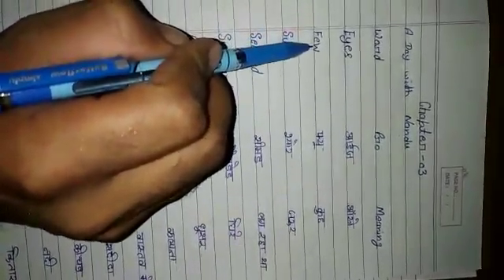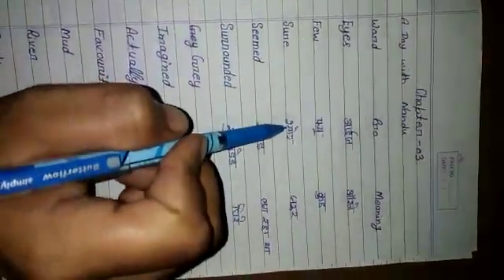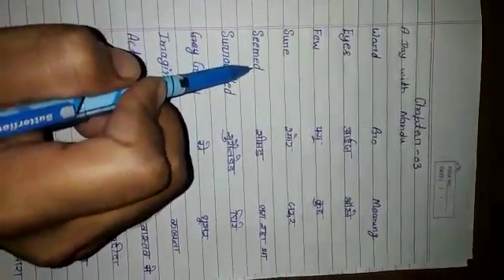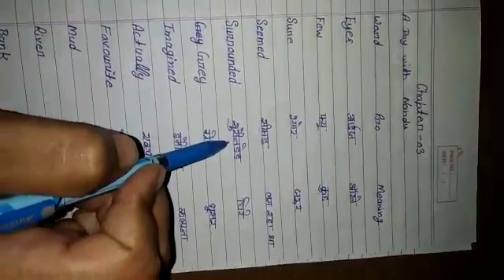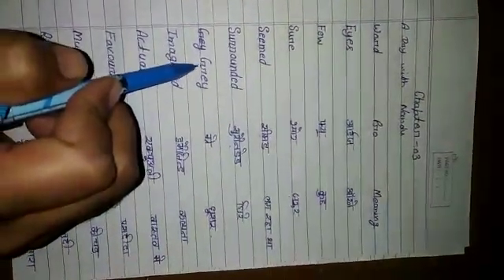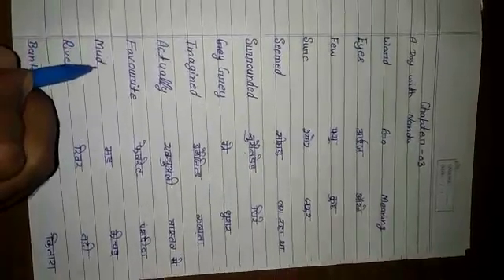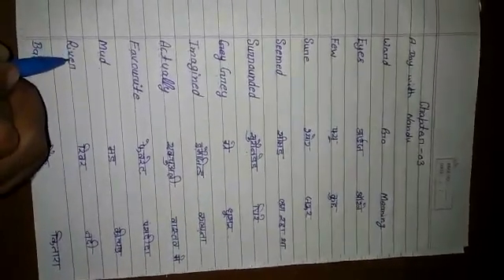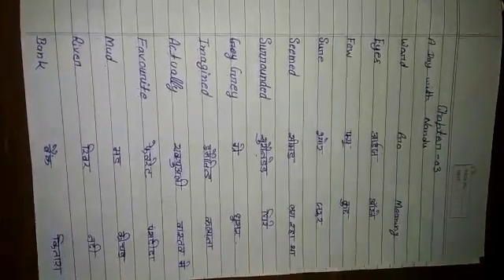EVS-Class 4- Chapter 3 - A Day with Nandu - Part 1- Ashish Yadav